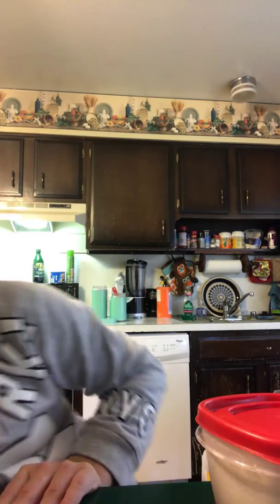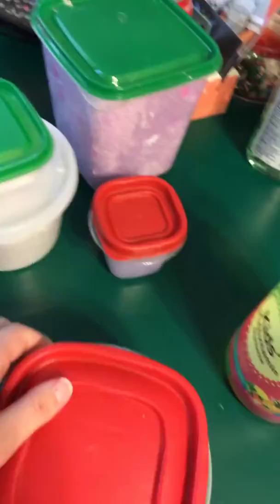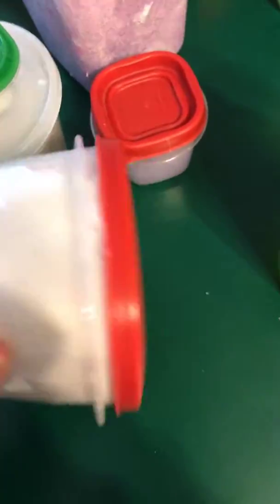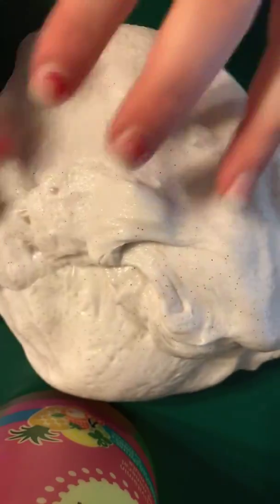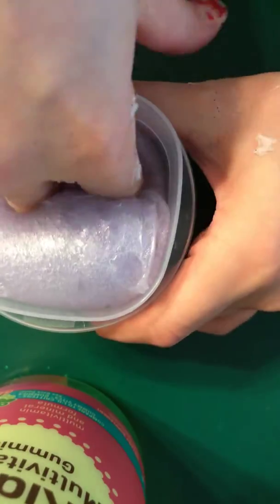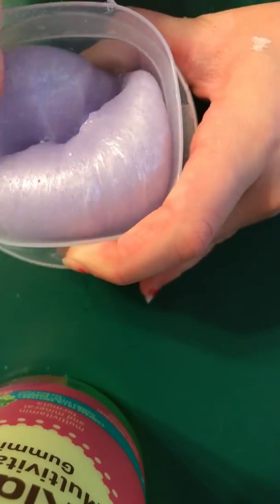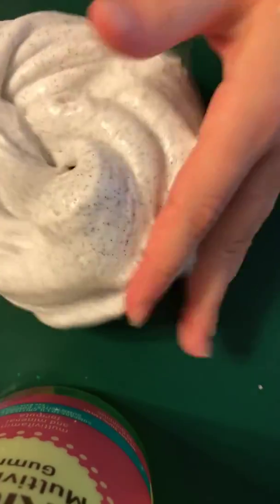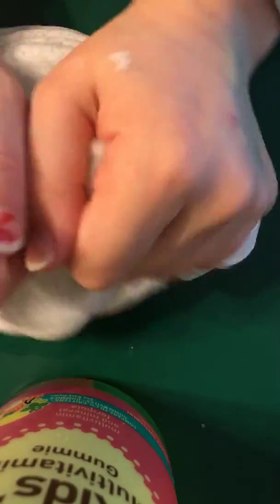My slime collection